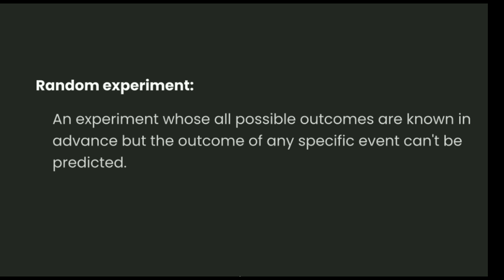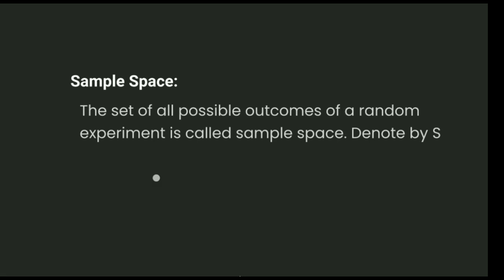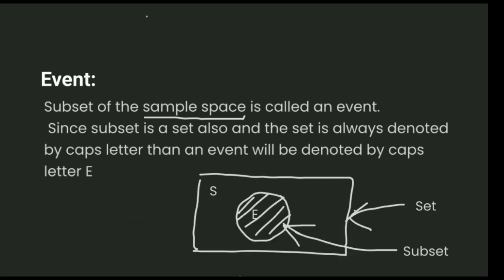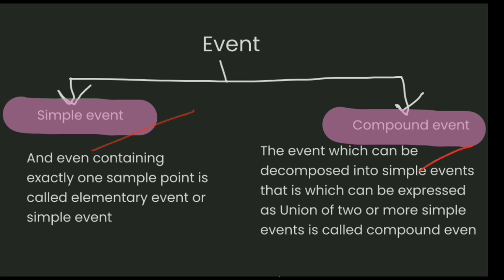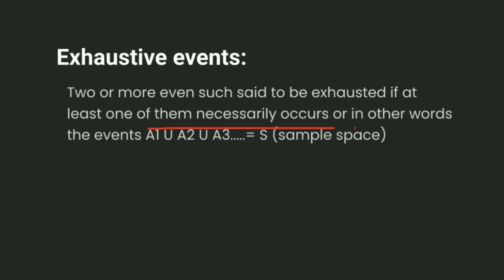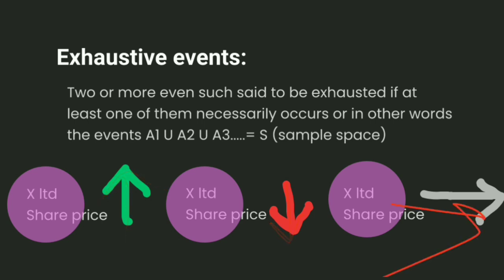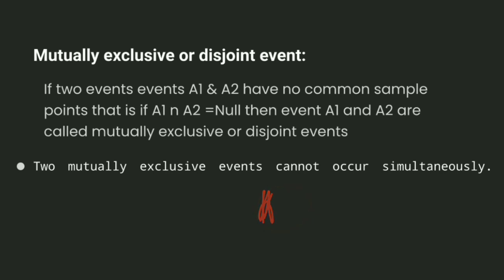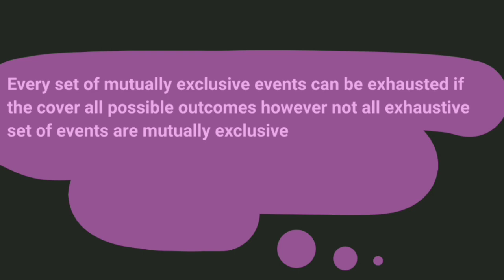What is Prabability? (Part 1)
Understanding Probability: Key Concepts Explained

Dive into the fascinating world of probability with our comprehensive video guide! This tutorial covers essential concepts such as random experiments, events, sample spaces, mutually exclusive events, and exhaustive events. Whether you're a student, educator, or just curious about probability, this video will provide clear explanations and practical examples to help you grasp these foundational ideas.

What is Random Event?
What is Sample Space?
What is Event? Types of Events?
What is Exhaustive Event?

Hope you got the grasp of these key concepts. Make sure you have your base clear because it will help you build up the further concepts. You can ask related doubt in the comment section, would clear it. Thank you.